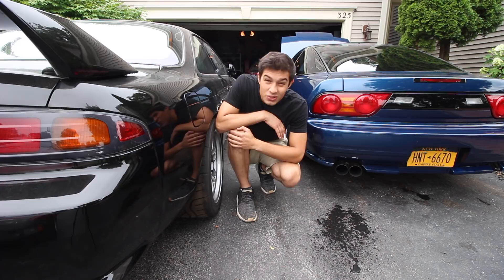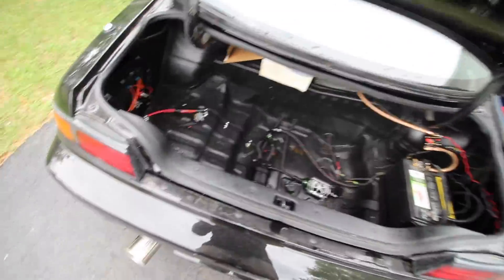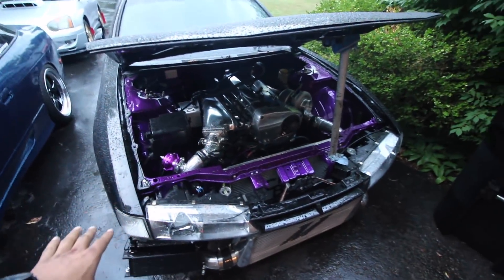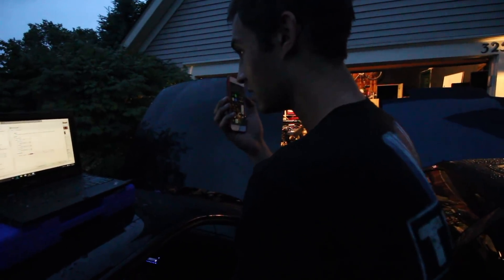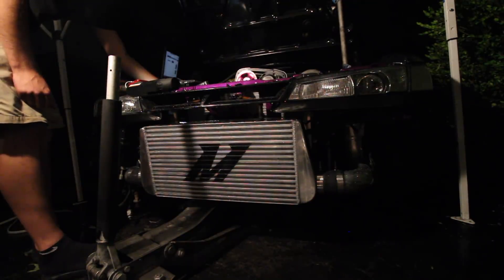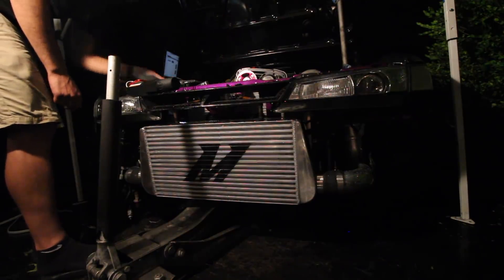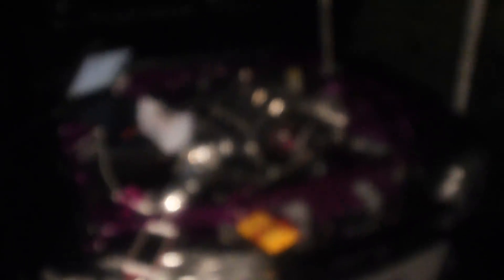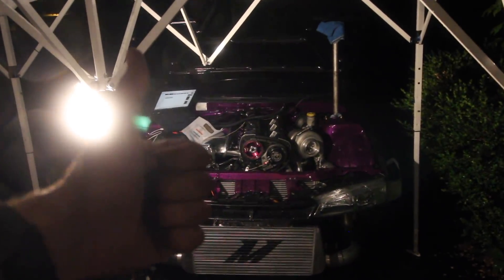FIRST START UP! RB26/30 Self built S14 Kouki *Mean Sounding RB*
You guys have no idea how stoked I am... Well maybe the ones who have poured in as much work as I have with this car might know how stoked I am haha.

Save $15 on your order from MVMT NOW!

 -Rob Dean
-Blake Peratrovich
-Nick Lambrechts
-Craig Barr
-Martin Hugøy
-Alexander Bakke
-TImothy E Miller
-Thomas Torres
-Lee Mcilroy
-Tito Lopez
-Alex Cherepakha
-Richard Brockman
-Ethan Gee
-Anthony Garcia
-EdBoy
-Billy Barnes
-Peter Karadzic
-Alex Schultheiss
-Emad Sofi
-Trey Riley
-Kai
-Alex O' Neil
-Jasper Battle
-ChainArts
-Dustin Foote
-Landon Jurgens
-Anthanee Luangraj
-Stephan Nelson
-Zack Miller